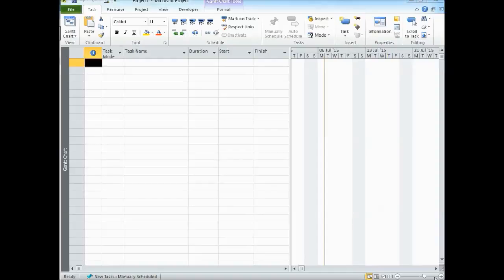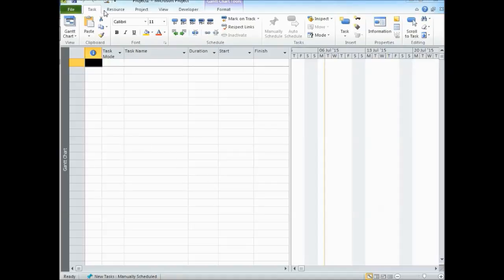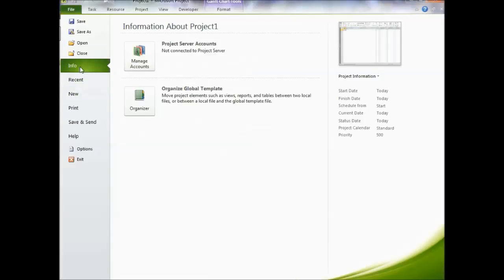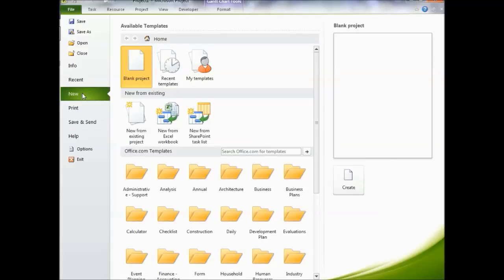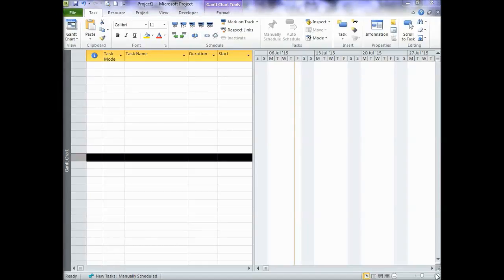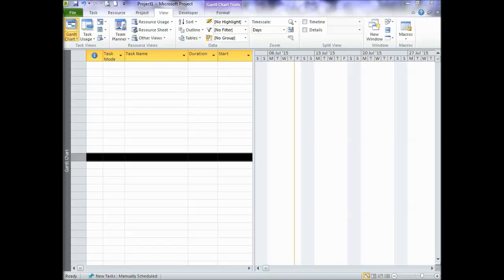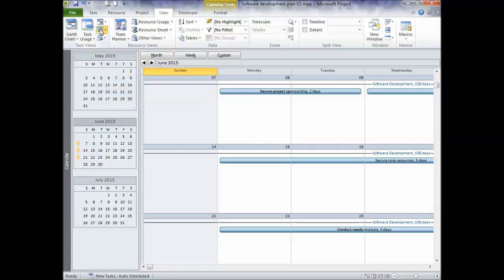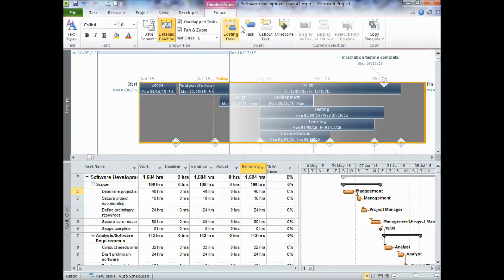1 Opening MS Project